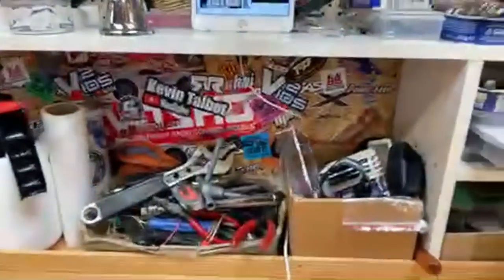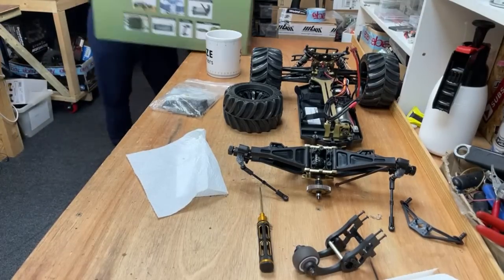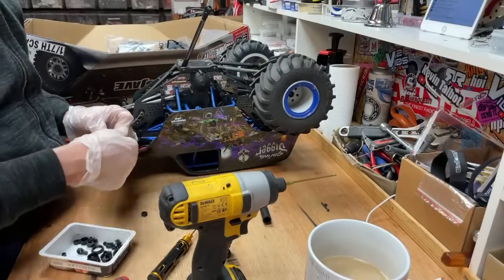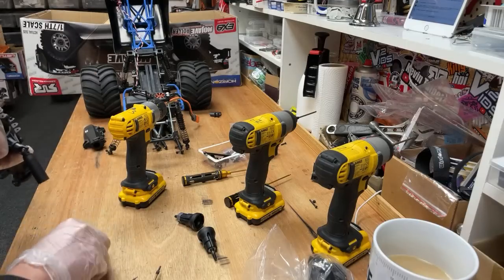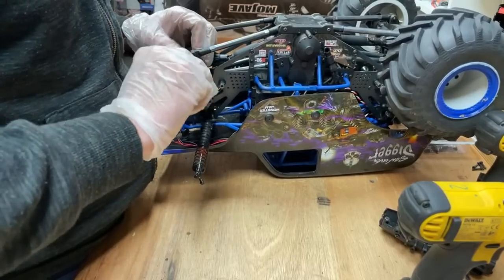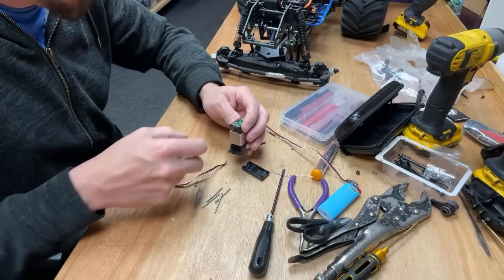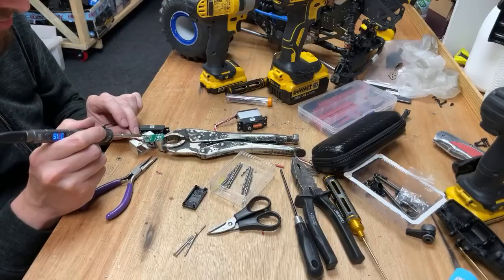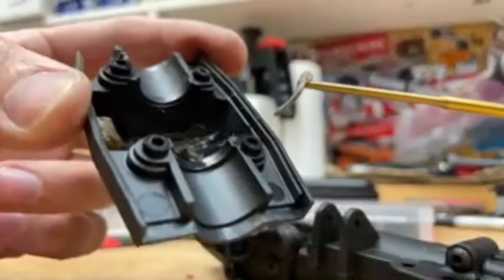Why won’t it drive!?!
Tools
Soldering Iron

Battery Capacity Checker

***Never store or charge lipos near anything flammable. Always storage charge when not in use. Safely dispose of damages lipos***